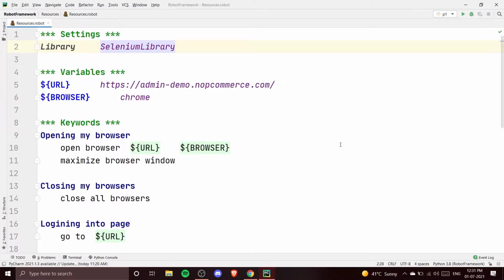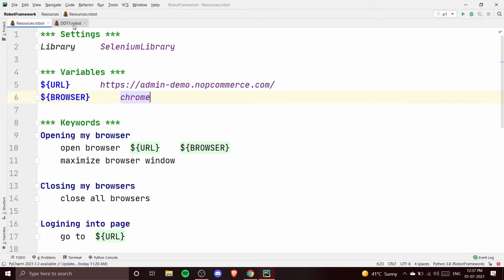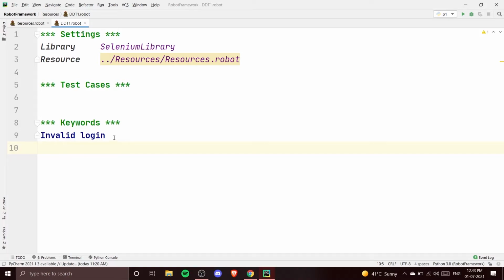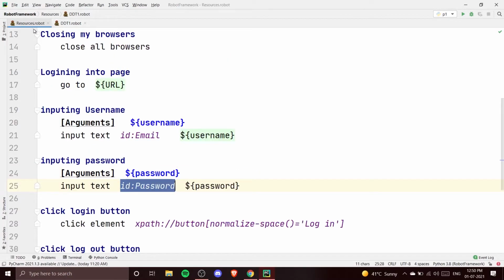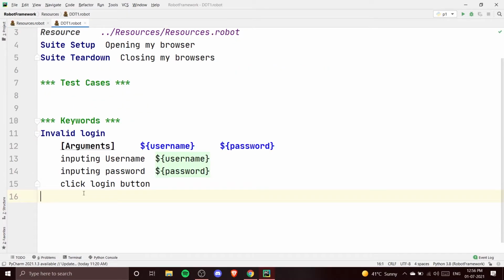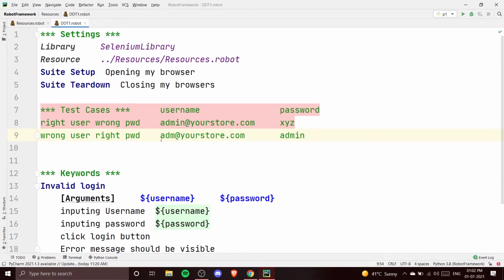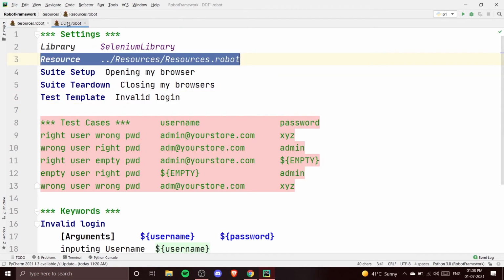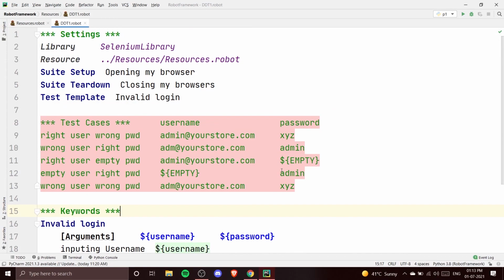Data Driven Testing in RobotFramework - Part 2 (Final Testing) || Selenium Library.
In this video we have discussed about Data Driven Testing, this is a part 2 video and the Final Testing Video in this video we have made the DDT1.robot File that is being used for the Final Test

This Test contains the Resource file that we created from our last video, using this file we have completed our main Data Driven Testing.